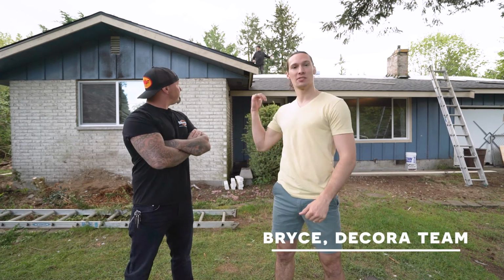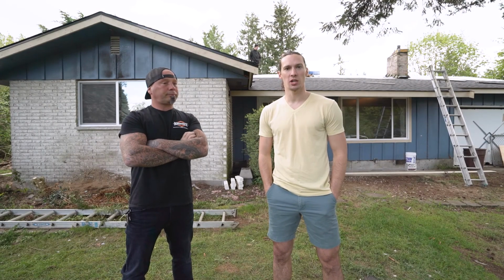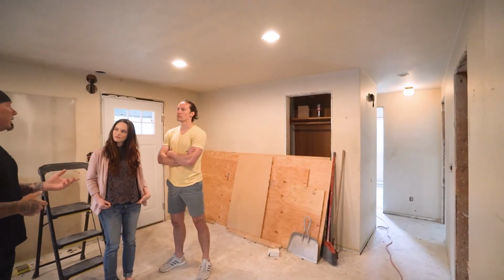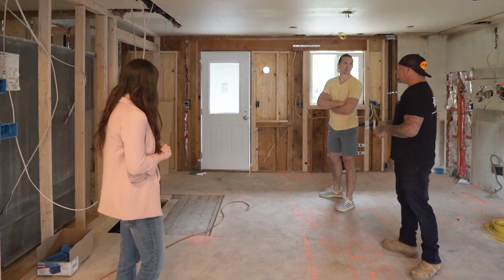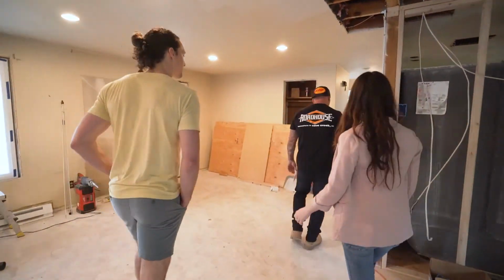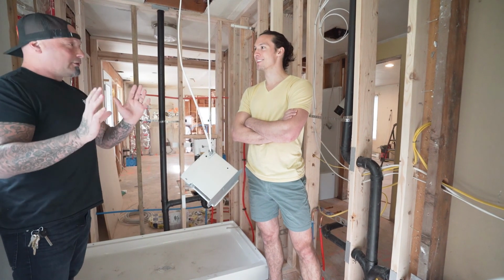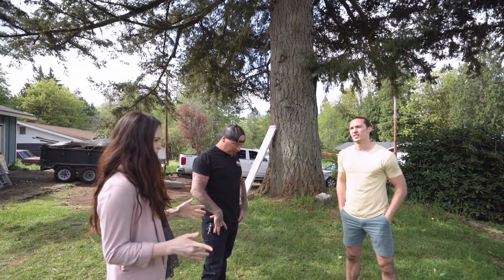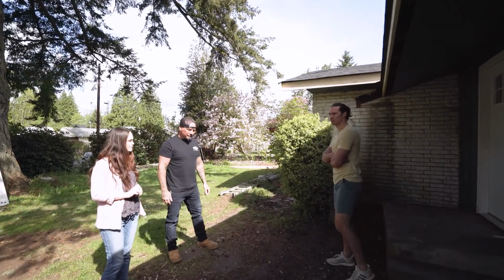Lake Stevens Makeover - Part 4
Our partner Mike sheds some light on what it takes to enter a partnership to accomplish more for less.  What do you think of those before/after shots!?

Instagram - a look into our day to day life

Facebook - join or group for learning how to invest yourself

Email List - get insider tips and always be the first in the know